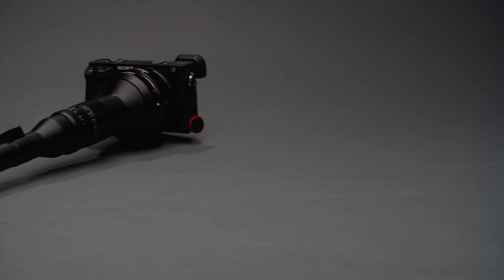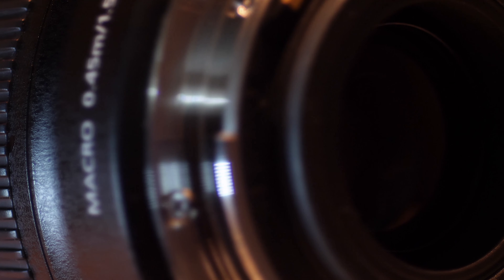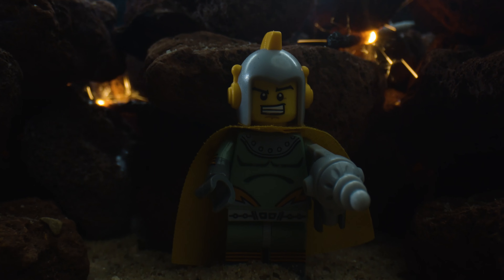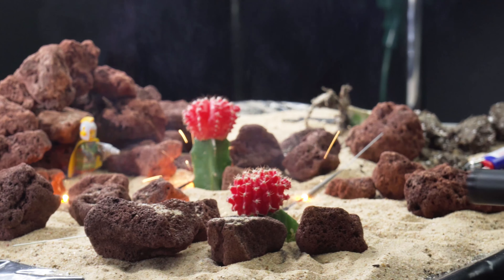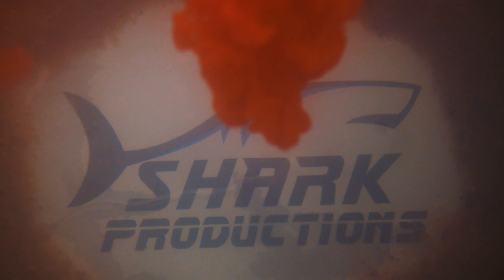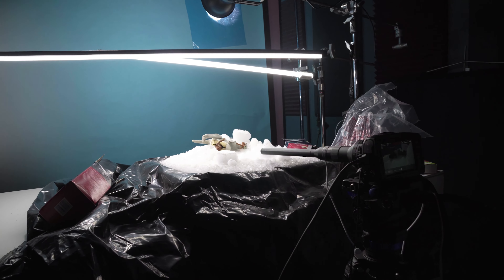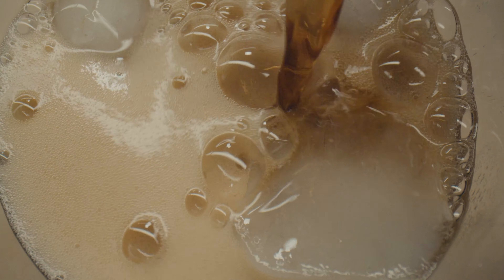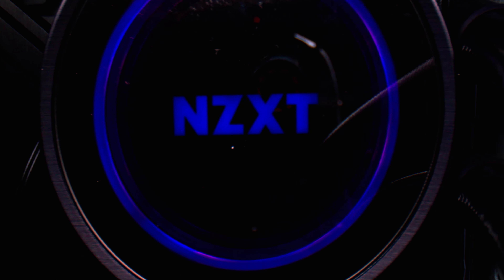Laowa 24mm Macro Probe Lens: Is It Worth It? | Filmmaking Tips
- Check out our blog for more info about the Laowa 24mm Macro Probe Lens and other filmmaking tips.